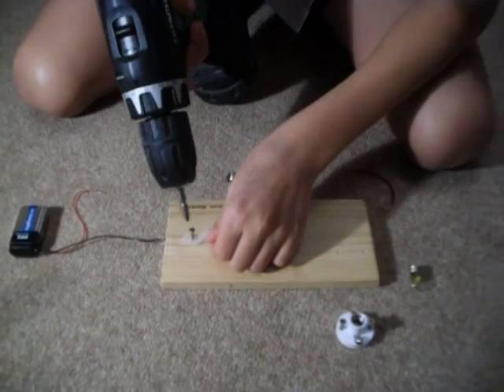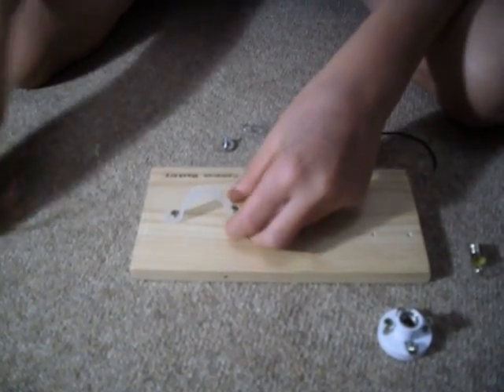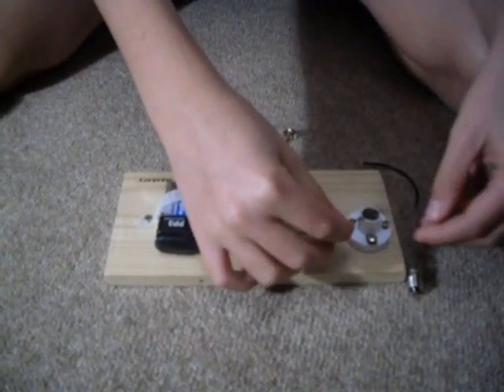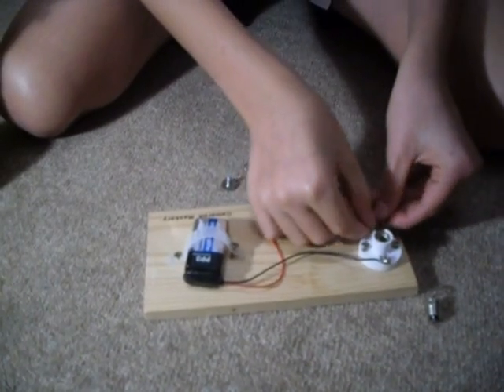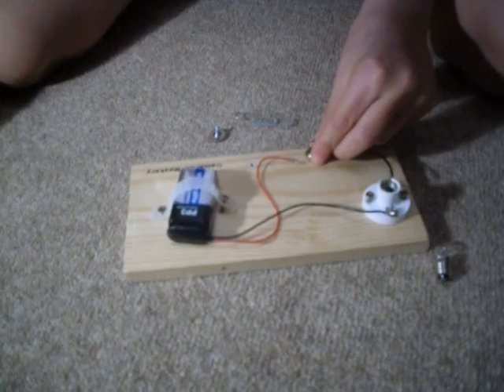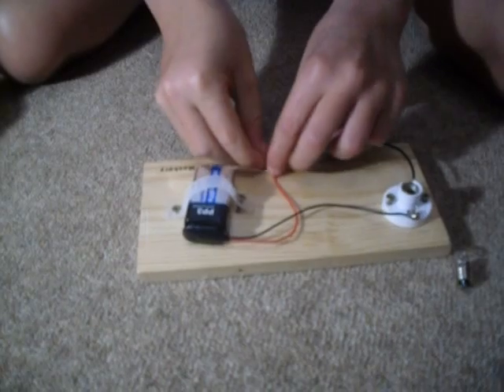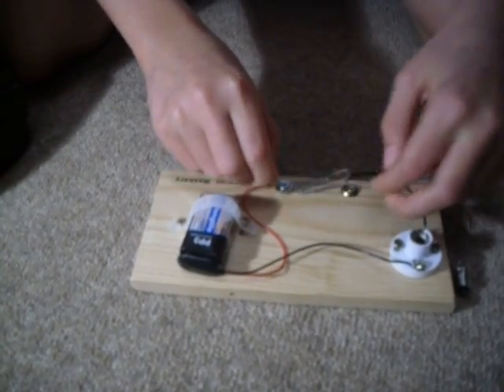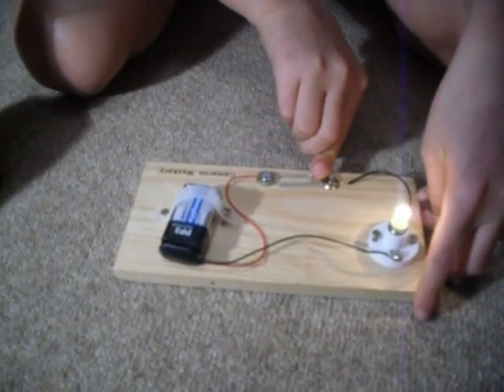light bulb for kids project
Great to see a real handyman in action. Circuit construction made to look much easier than it is. Well done.